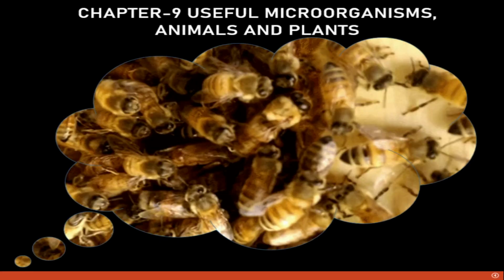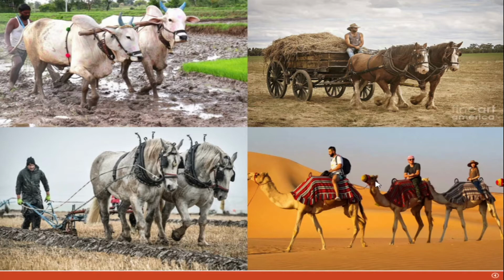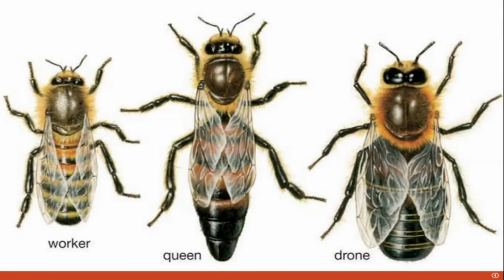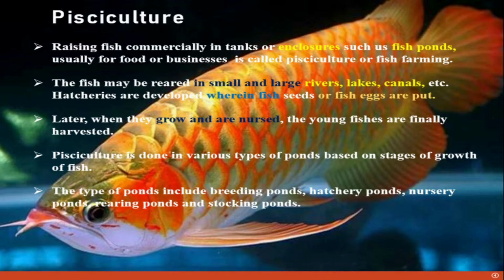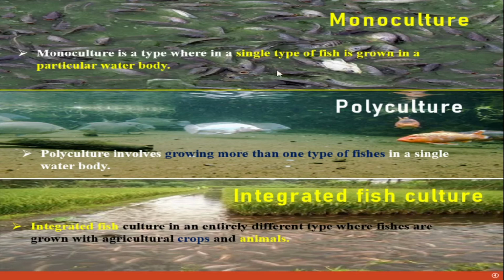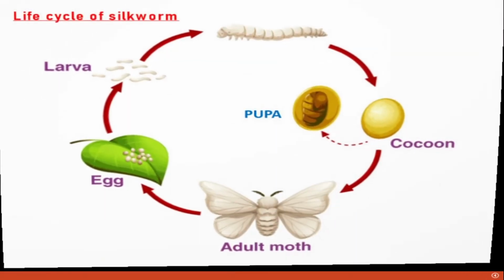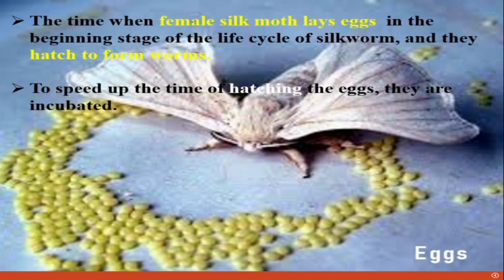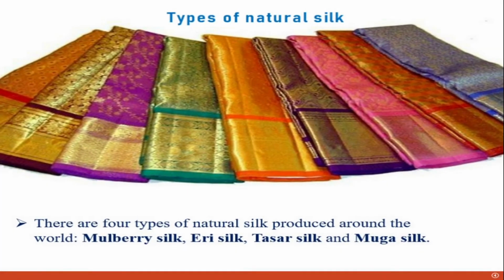8th bio Ch 9 Useful microorganisms, Animals and plants